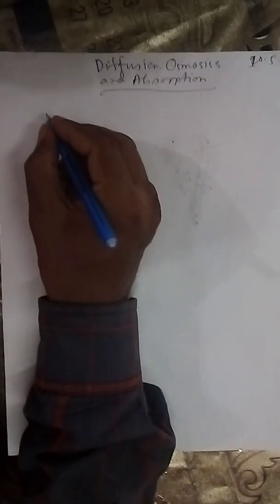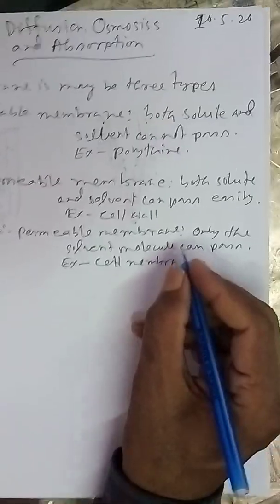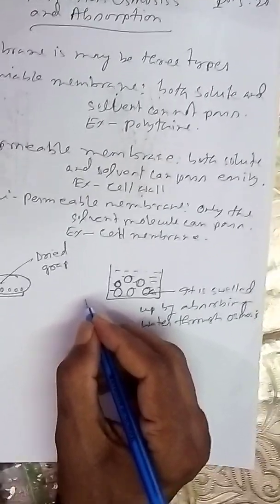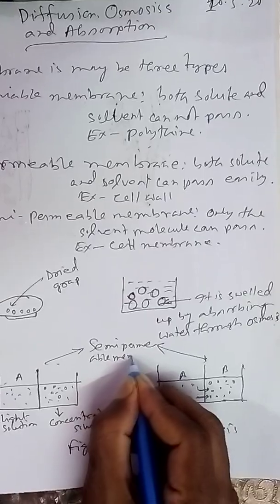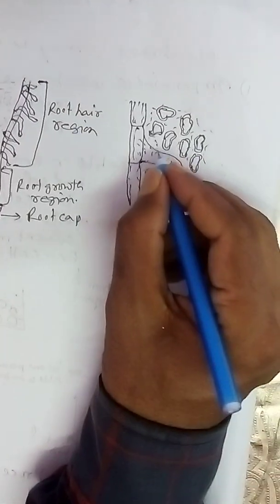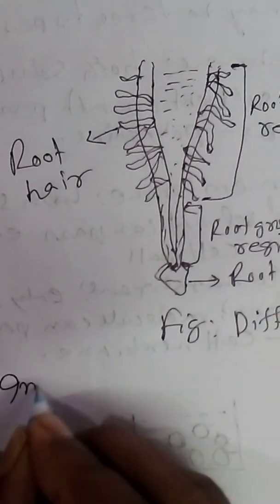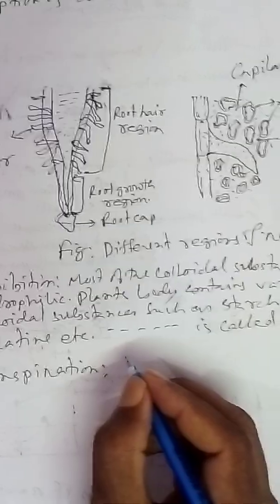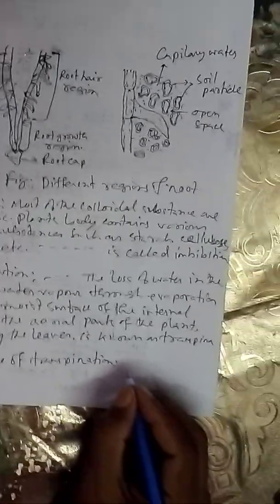Class: 8, Sub: Science, Chapter: 3(Diffusion,Osmosis & Absorption)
Osmosis, types of membrane,  importance of osmosis, Absorption of water & mineral salts, transpiration, significance of transpiration.